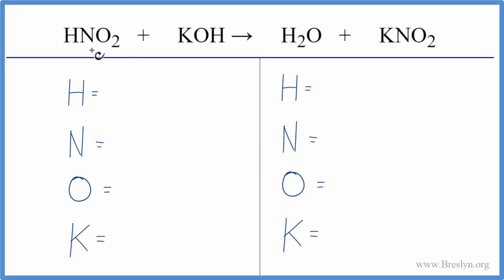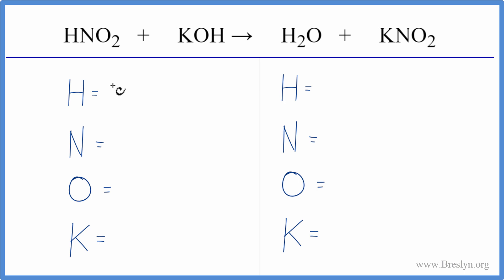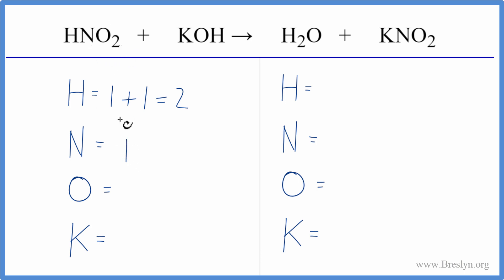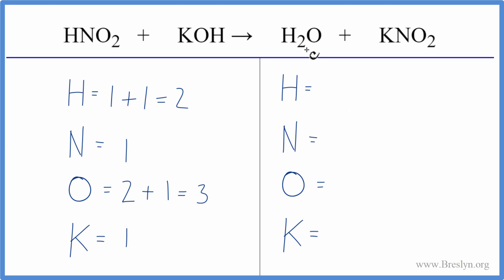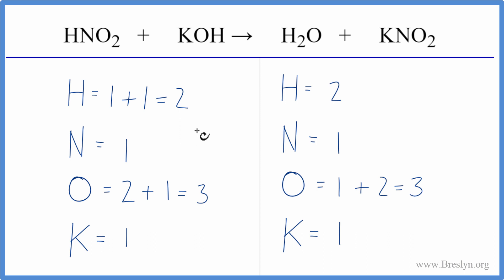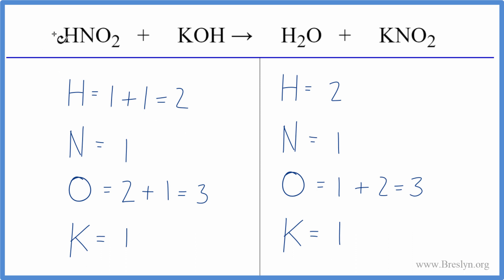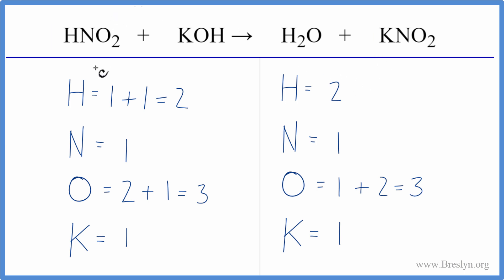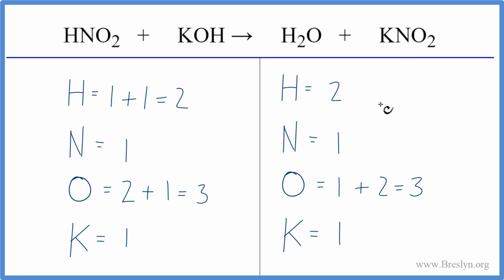How to Balance HNO2 + KOH = H2O + KNO2 (Potassium hydroxide + Nitrous acid)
In this video we'll balance the equation HNO2 + KOH = H2O + KNO2 and provide the correct coefficients for each compound.

To balance HNO2 + KOH = H2O + KNO2 you'll need to be sure to count all of atoms on each side of the chemical equation.

Once you know how many of each type of atom you can only change the coefficients (the numbers in front of atoms or compounds) to balance the equation for Potassium hydroxide + Nitrous acid.